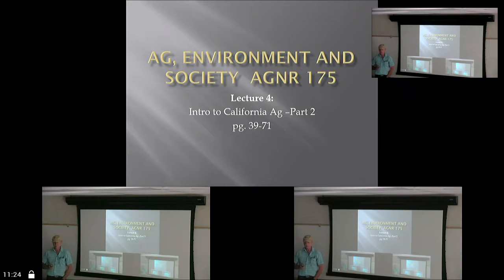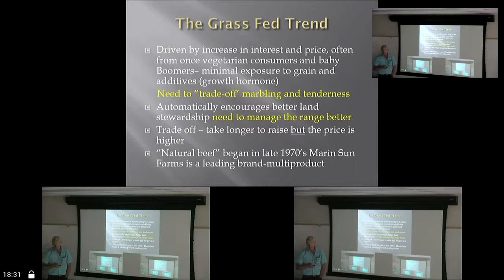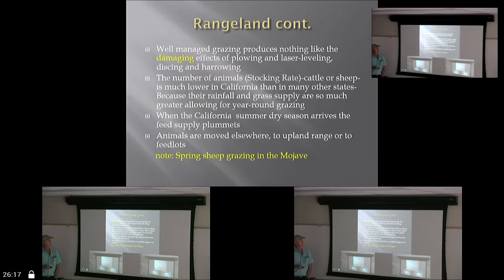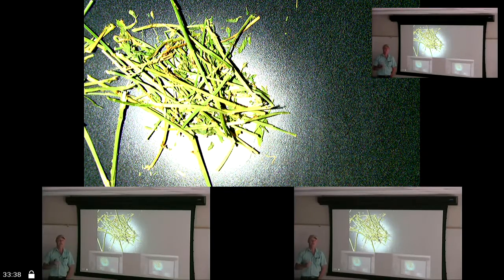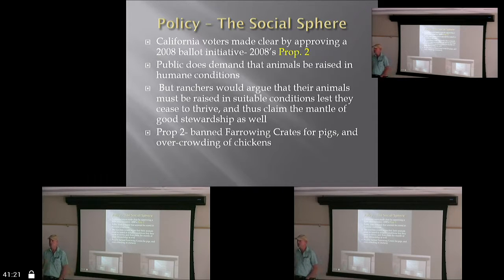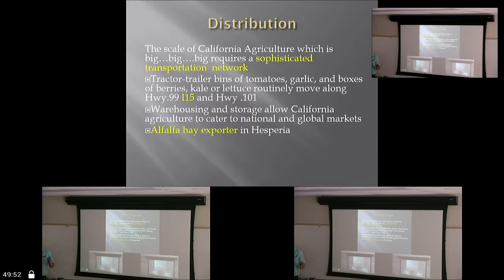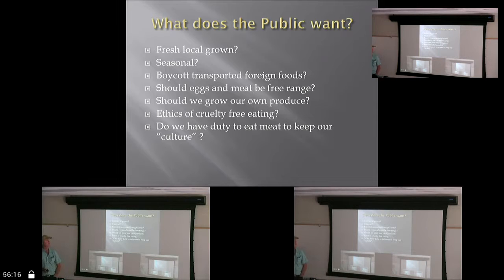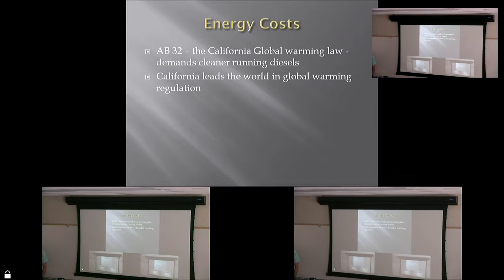Lecture 4_ Intro to Ca Ag AGNR 175 Spr 2017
"Agricultural Variations: Rangelands, Pasture, & Water Use"
(pg. 39 to 48- text- Field Guide to CA Ag ) "Farming at the urban fringe" (pages 48 to 60)
"Agriculture's Demands on California" (pages 60 to 71)